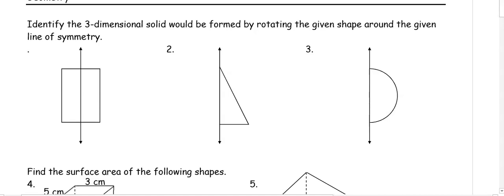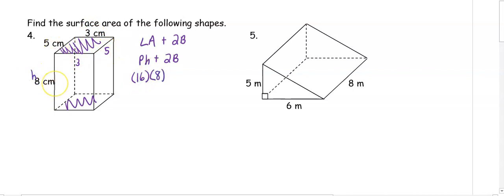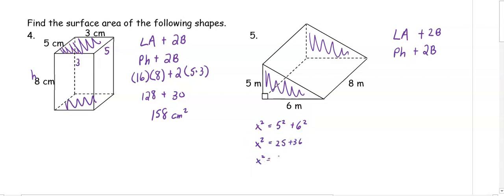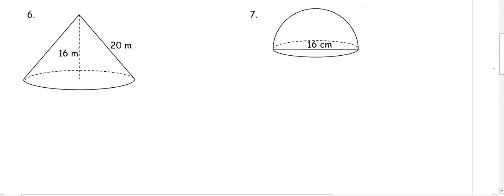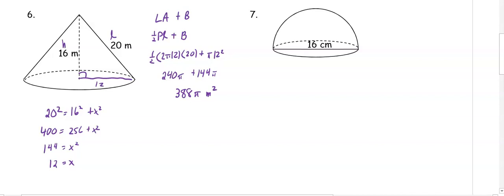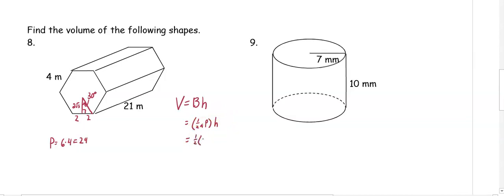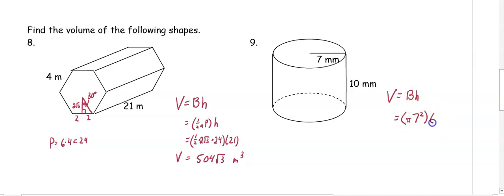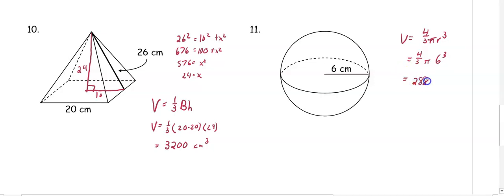U12D10- quiz 2 review notes